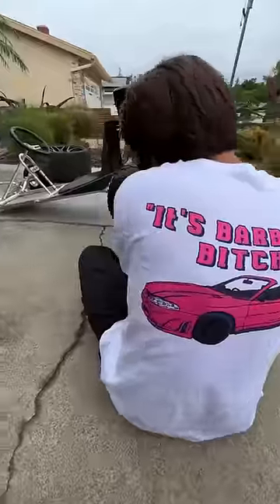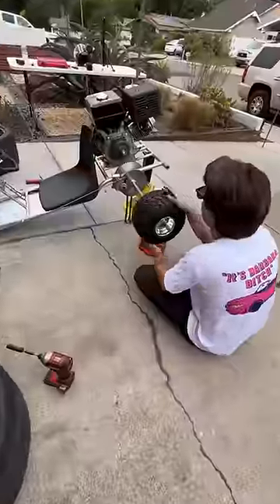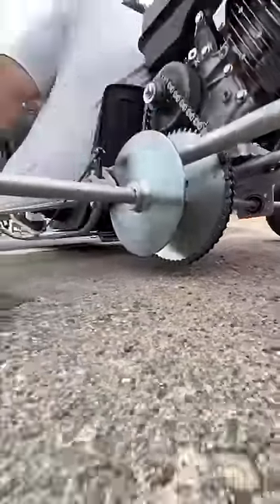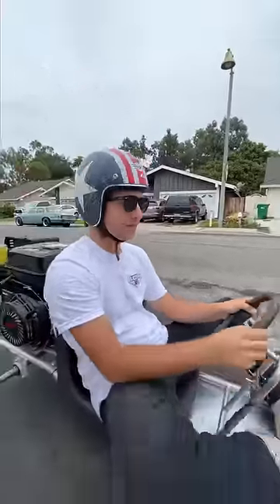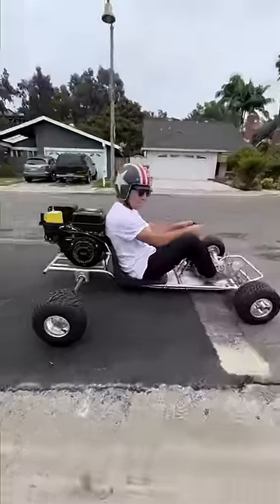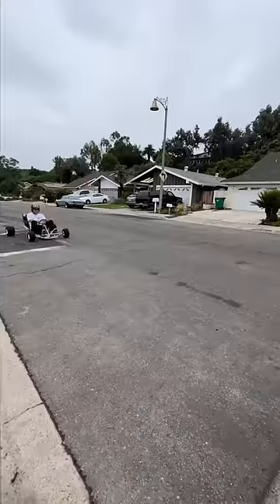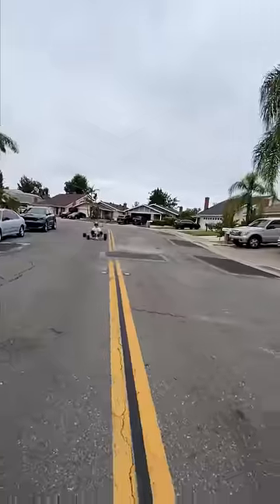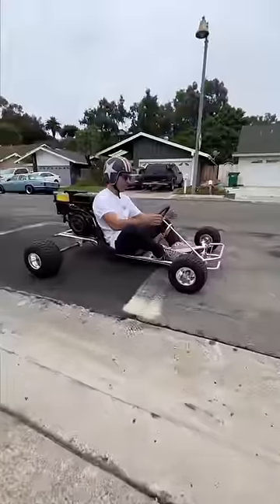I put Tiny Wheels on the F1 Gokart and it’s FAST as F#*k!